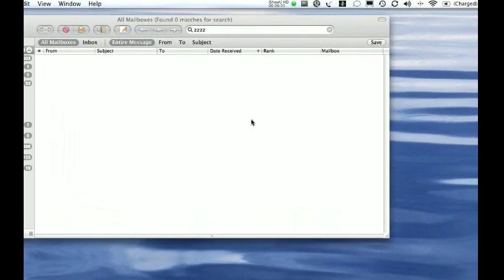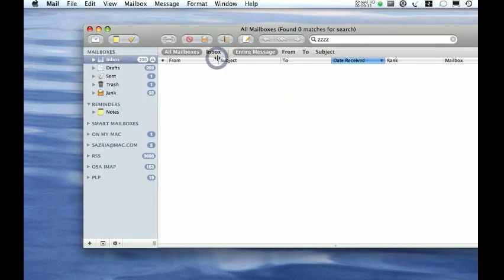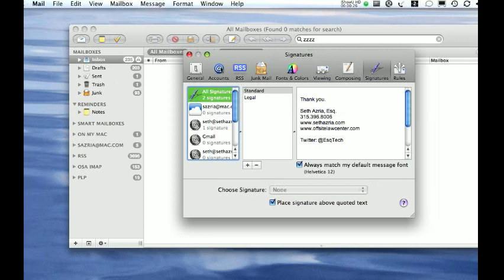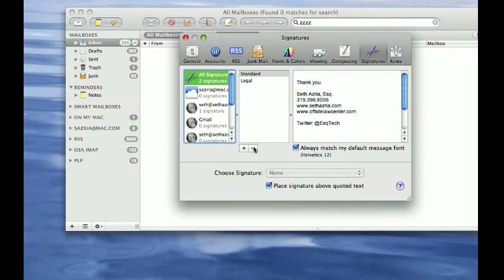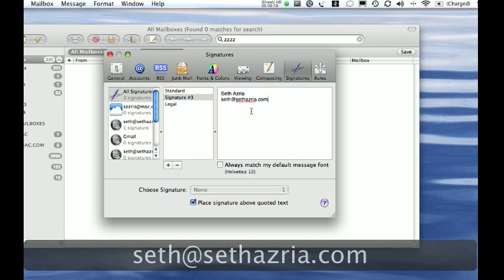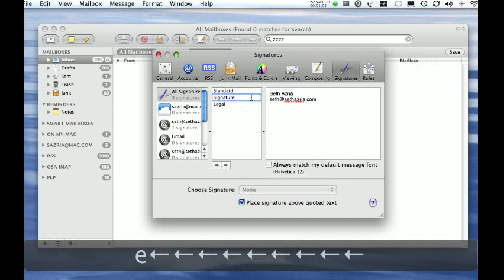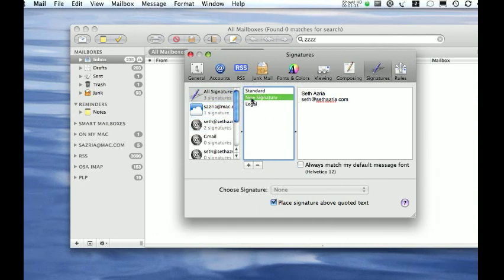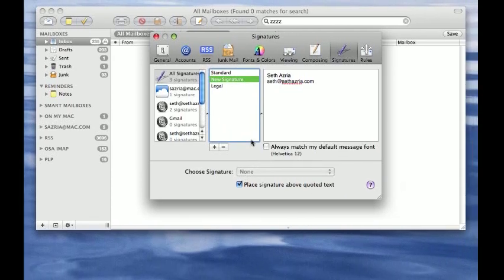Adding a Signature in Mail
An email signature is the information an email client inserts automatically at the end of each email.  Typically this info includes name, title, website; its a great time saver and convenience.  Here is how you add or change an email signature on Mac Mail.